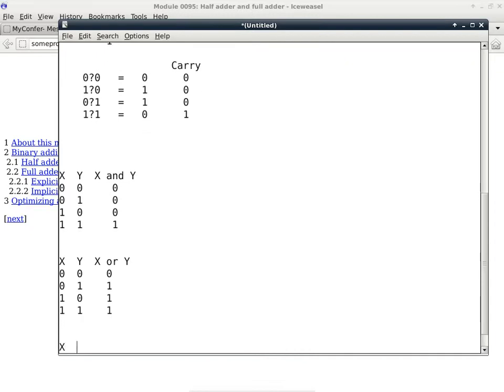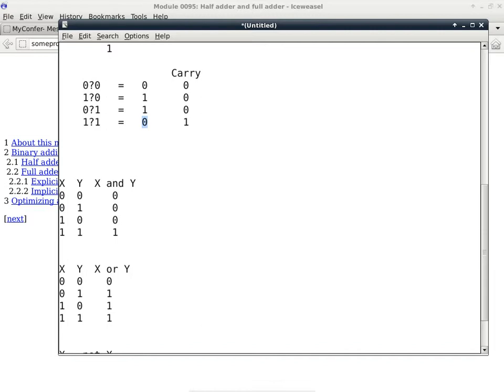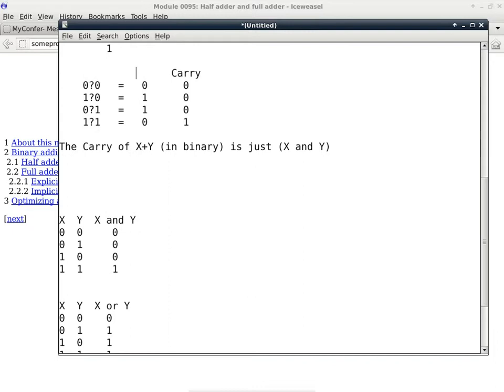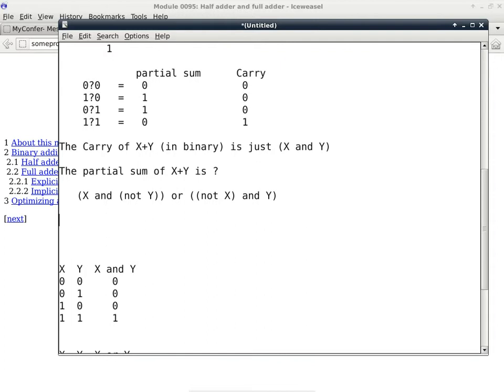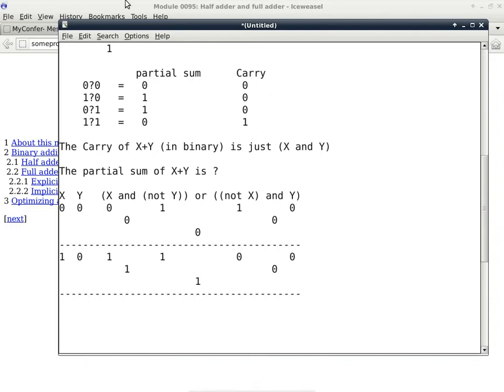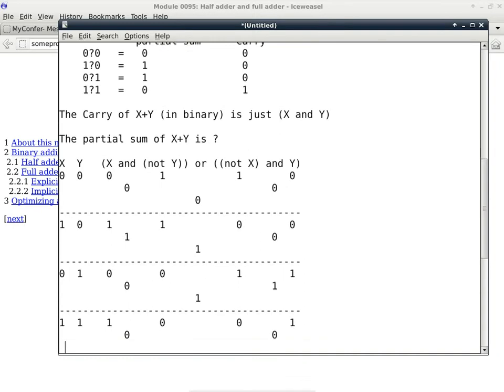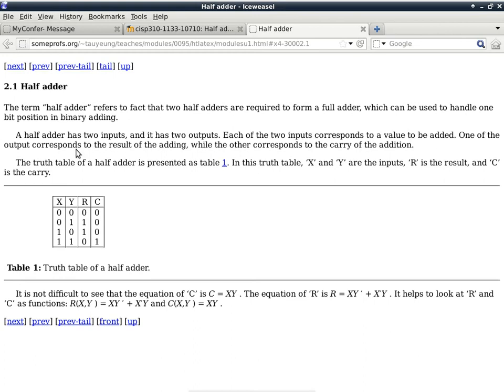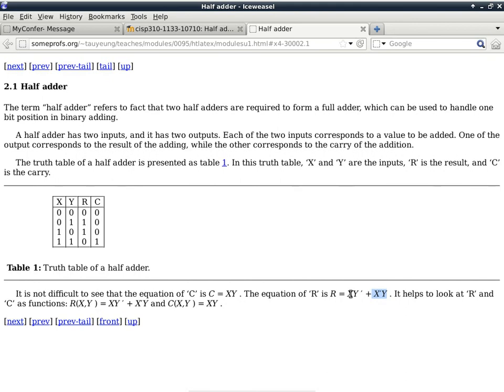20130129 cisp310 3